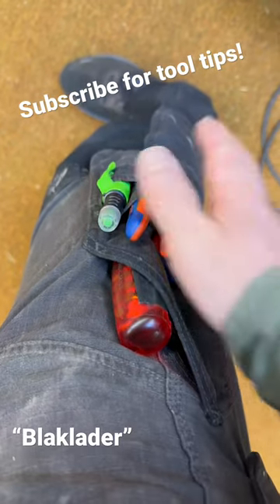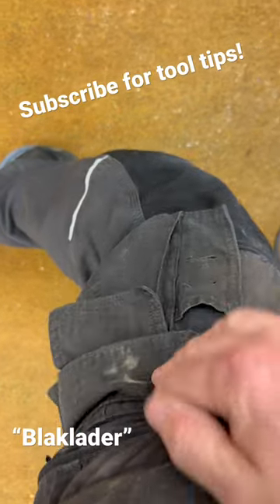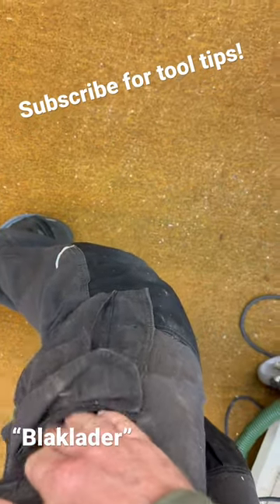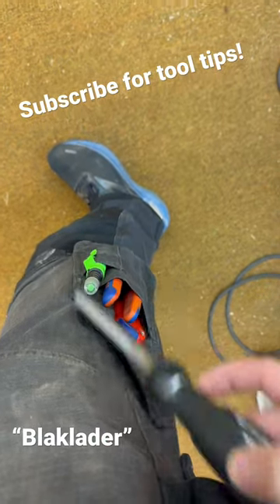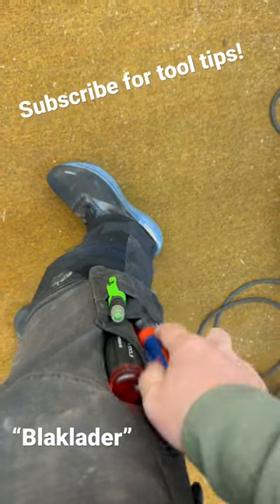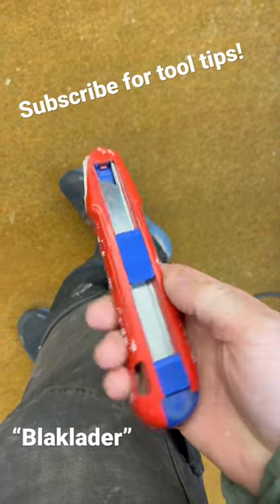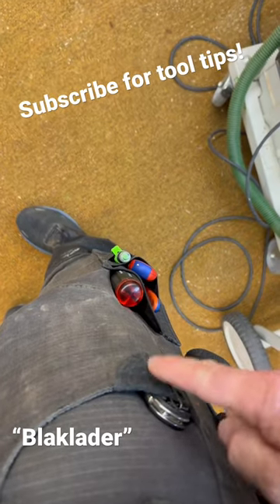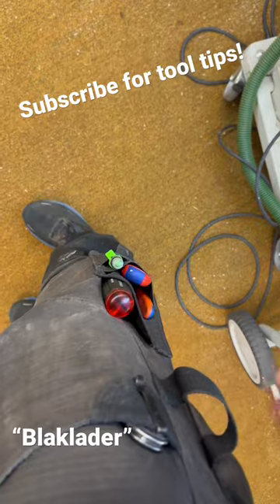Blaklader Pants! My ToolBelt Alternative!